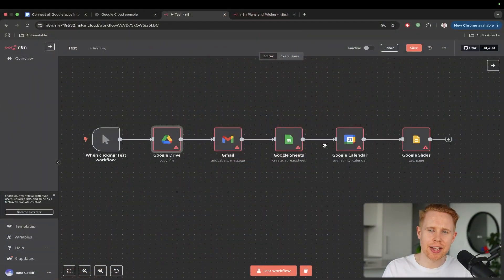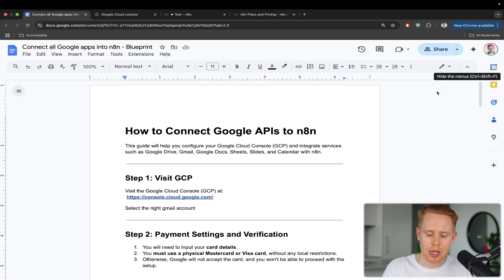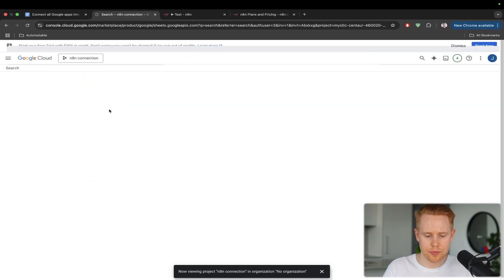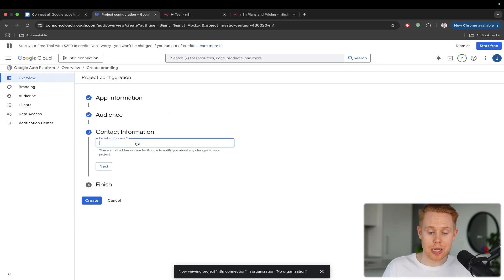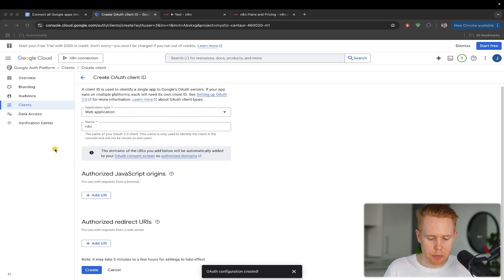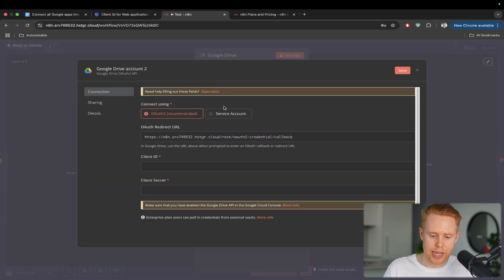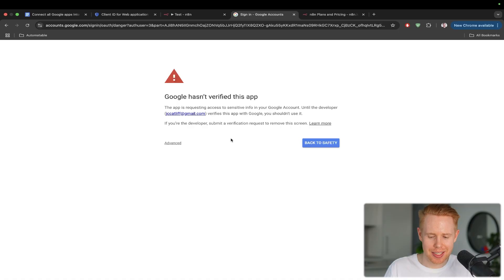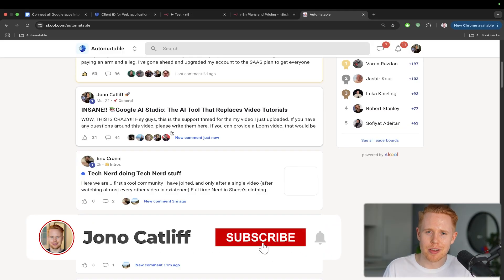Set Up Google Credentials In n8n In 5 Mins (Gmail, Drive, Sheets & More)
🌍 COMMUNITY

📚 SUMMARY
In this video, you'll learn how to connect Google APIs to n8n such as Gmail, Google Sheets, Google Drive,  Google Docs, Google Calendar, and Google Slides.

⌛ TIMESTAMPS
0:00 Intro
1:05 Overview
2:15 Build starts